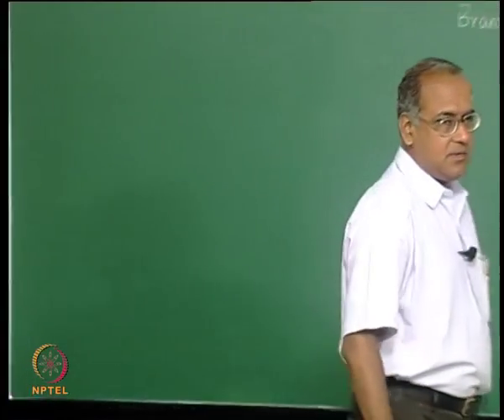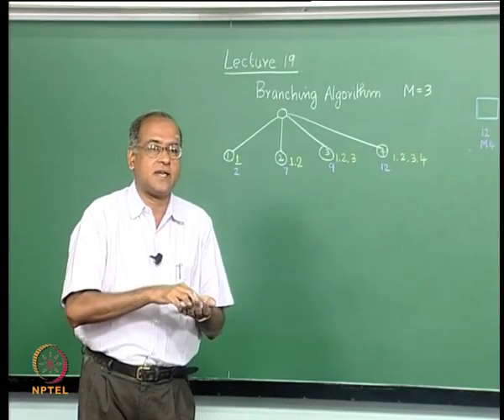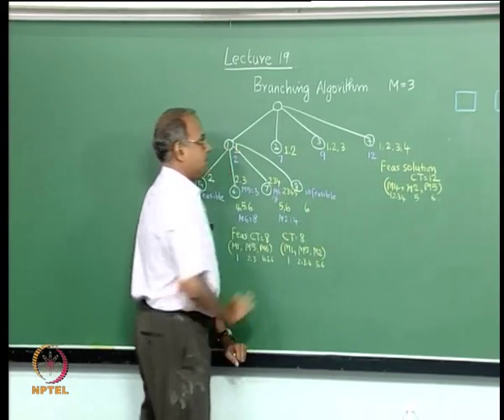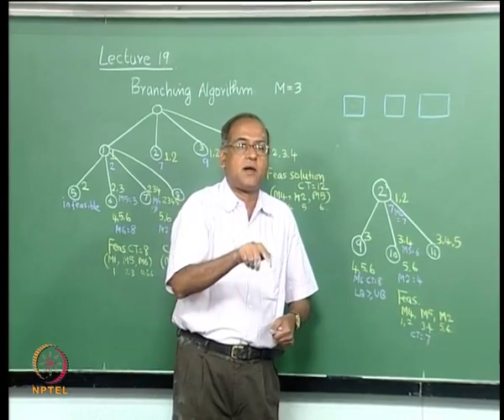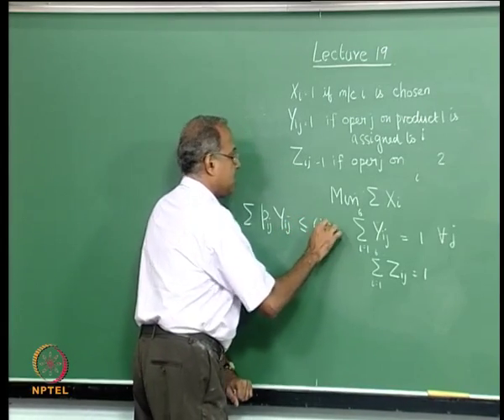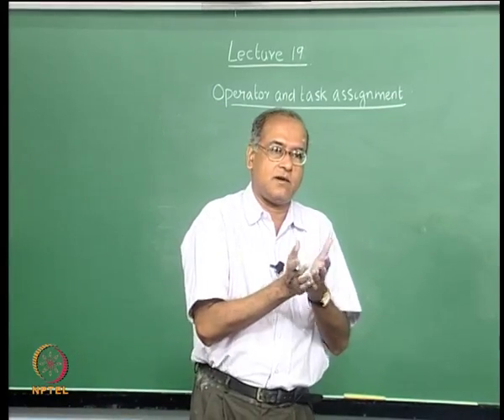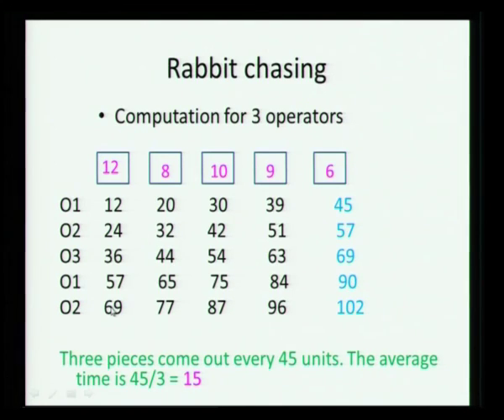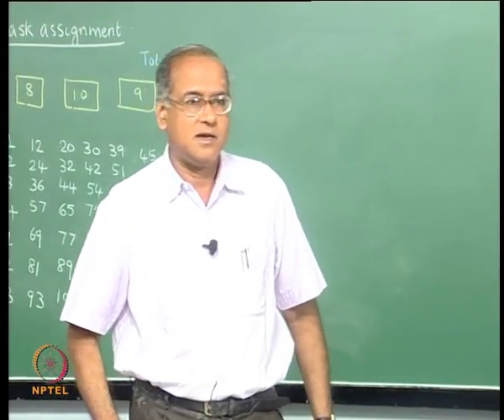Mod-01 Lec-19 Branching algorithm for product based cells, Operator and task assignment